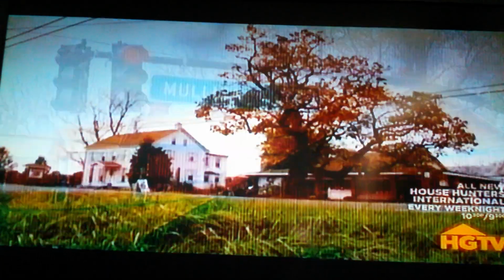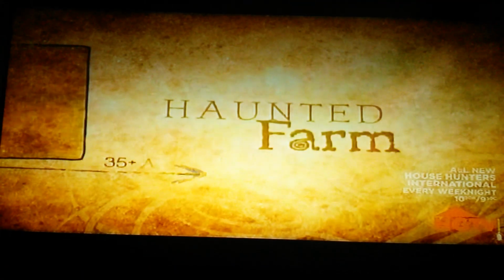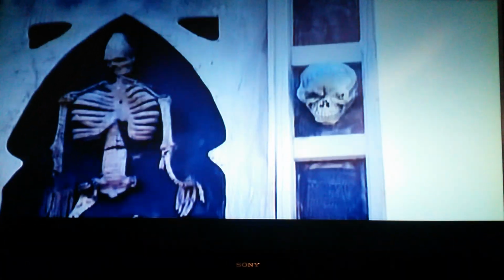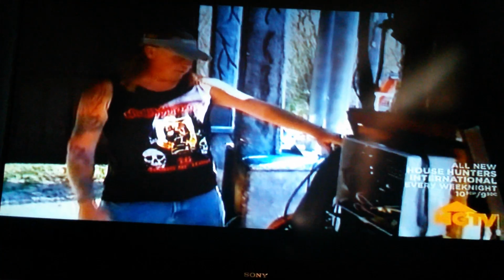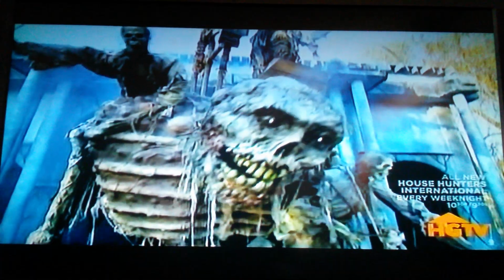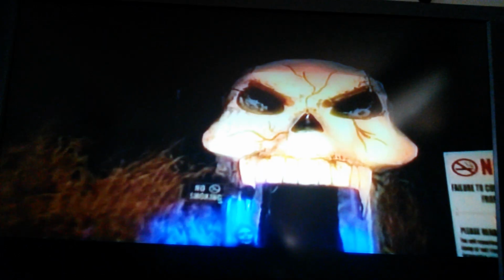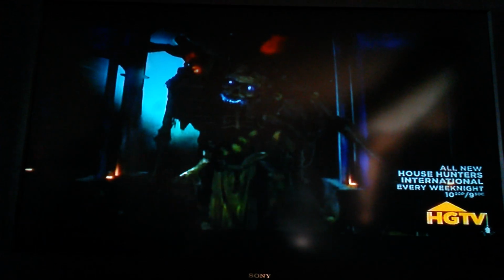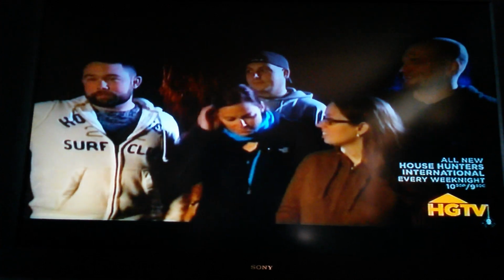Night of Terror HGTV